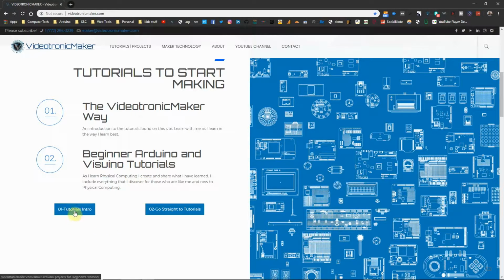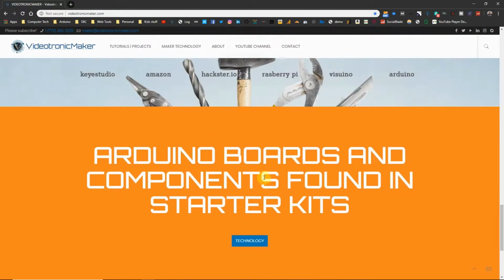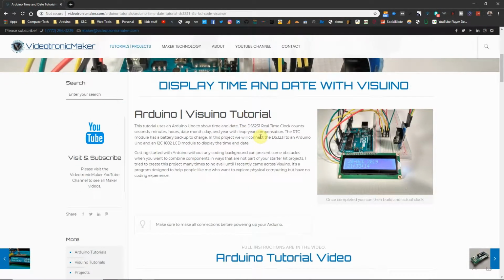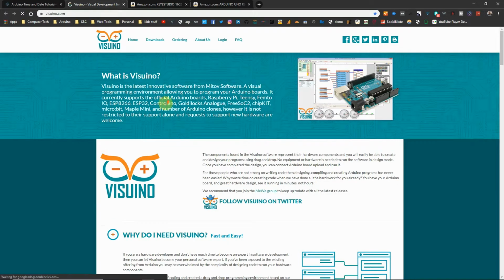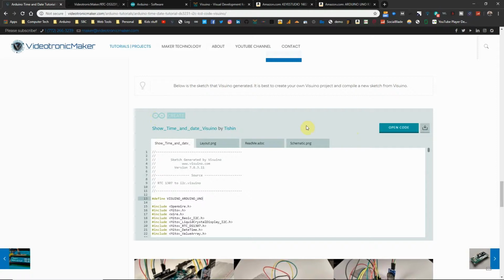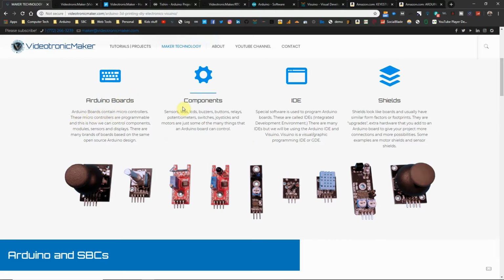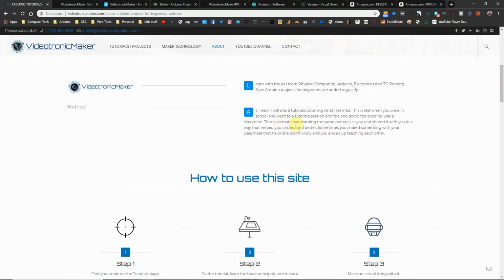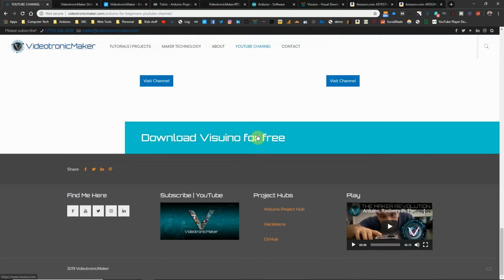Arduino Tutorials for Beginners Website-Videotronicmaker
A new website for Arduino tutorials and Visuino tutorials for beginners.  The new VidetronicMaker.com website features tutorials for Arduino, Arduino projects, Visuino tutorials, DIY Electronics, Raspberry Pi and more is now live!  Take a look at how the site is laid out and its design.  I hope to continue updating this website so that it becomes more and more helpful to other new Arduino, physical computing and Visuino users.